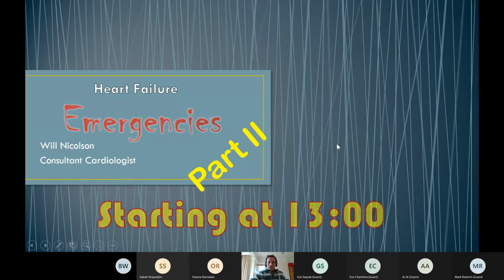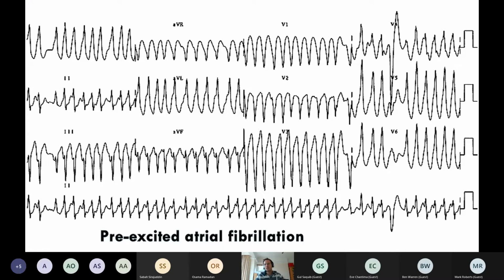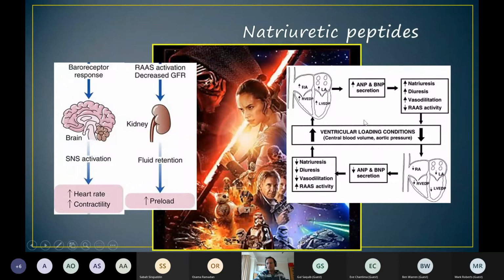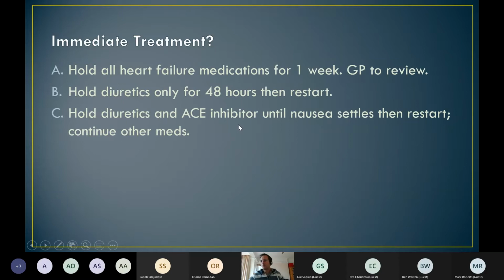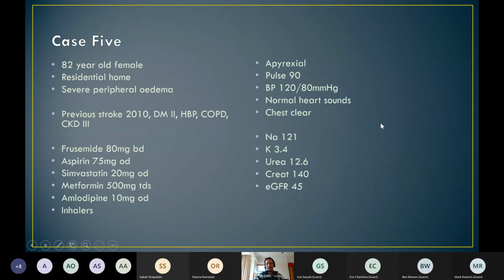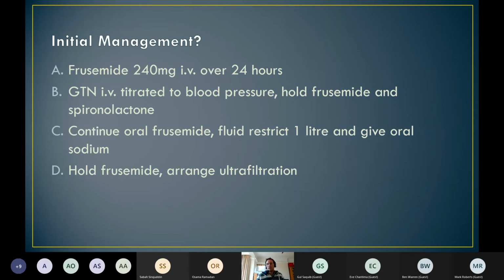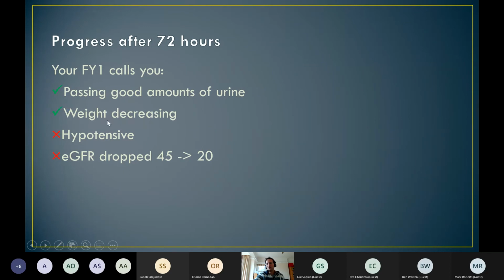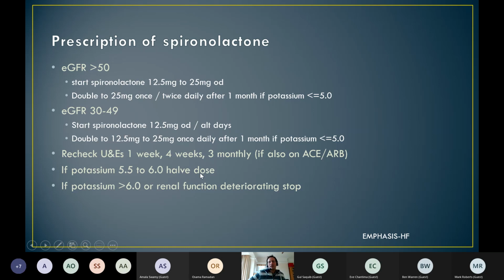21 02 Heart failure Emergencies part II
ECG of the week

Description of physiology of heart failure
Series of cases to illustrate different challenging patients presenting with heart failure and how they are managed.